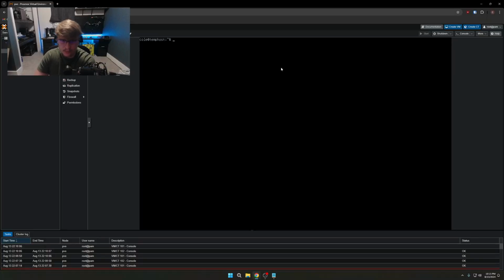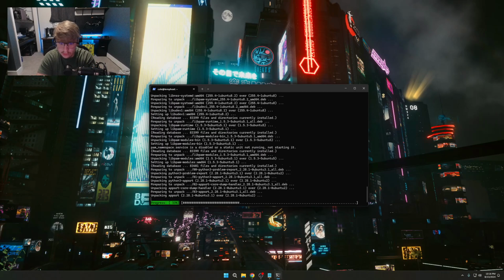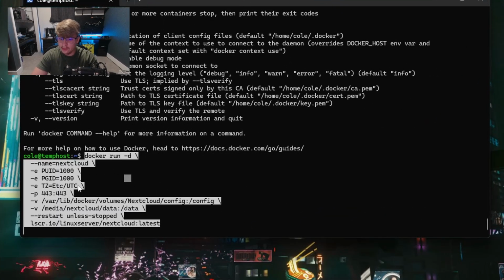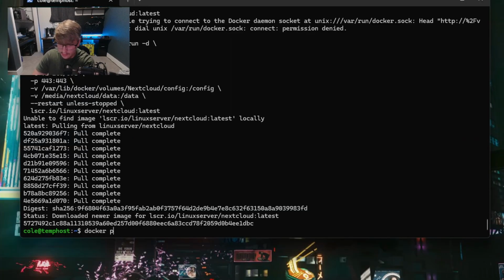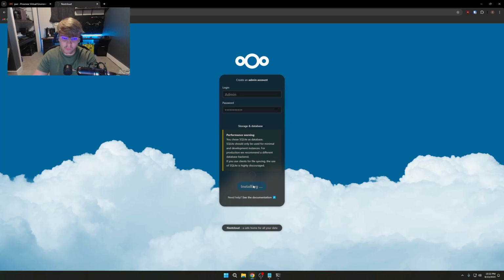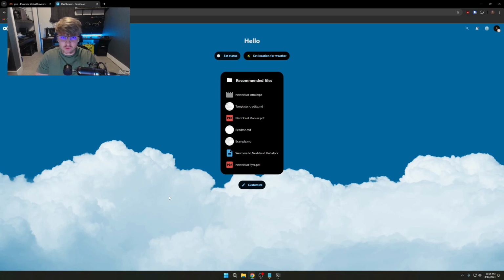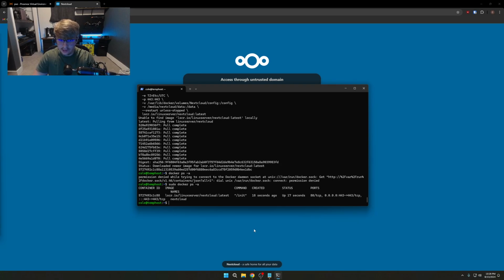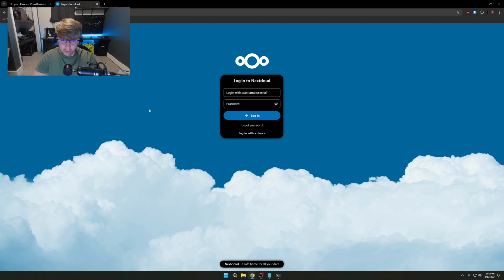STOP! Paying for Cloud Storage!! Setup NextCloud for FREE; No Domain Required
This video tutorial requires no domain and is 100% free as long as you own spare hardware.

Why Nextcloud is the Best Choice for Your Private Cloud | Simple Setup Guide

Worried about who’s accessing your data in the cloud? With Nextcloud, you can keep your files completely private by storing them on your own hardware. Unlike other cloud services, where your data is stored on someone else’s servers, Nextcloud lets you keep control. It’s secure, customizable, and gives you peace of mind.

Plus, setting up your own Nextcloud server is a great way to learn more about technology. Even if you’re not an IT expert, this project can help you understand the basics of how networks and data security work. And as you gain these skills, you’ll be ready to tackle more tech projects in the future.

Ready to take control of your data? Let’s get started with Nextcloud, the private way!

Deploy Nextcloud Container:

  --name=nextcloud \
  -e PUID=1000 \
  -e PGID=1000 \
  -e TZ=Etc/UTC \
  -p 443:443 \
  -v /var/lib/docker/volumes/Nextcloud/config:/config \
  -v /Your/Data/Path:/data \
  --restart unless-stopped \

sudo nano /var/lib/docker/volumes/Nextcloud/config/www/nextcloud/config/config.php